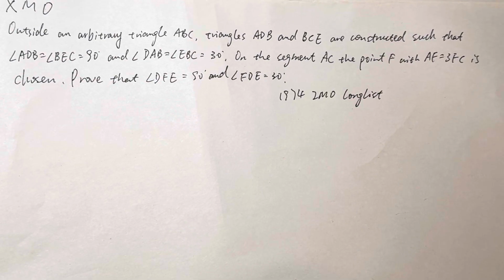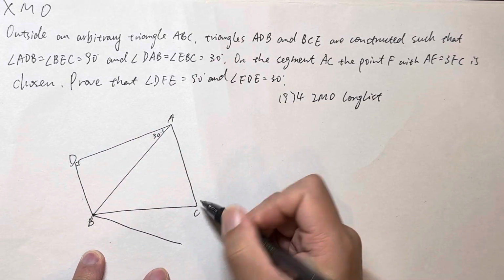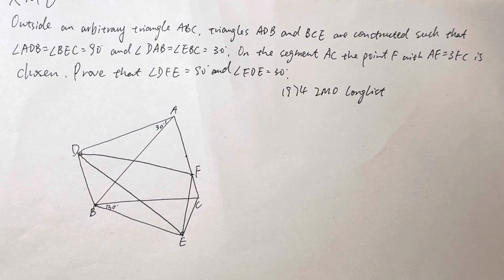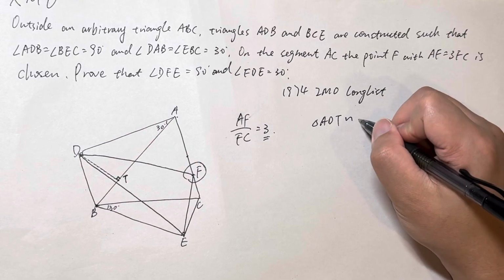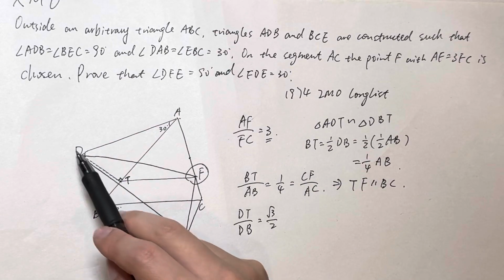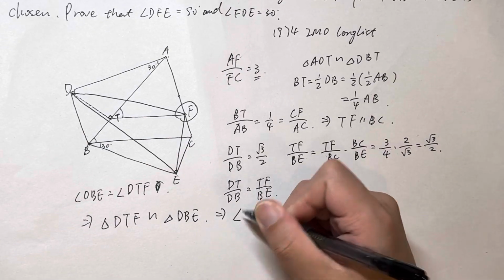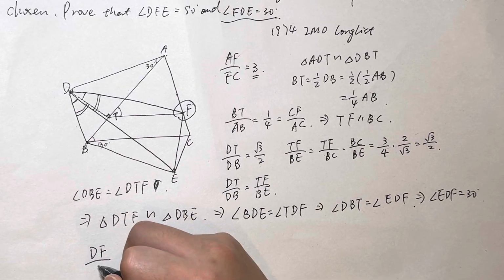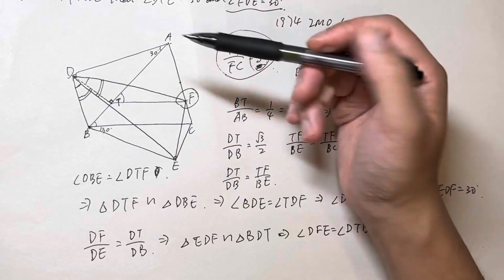XMO 1974 IMO longlists